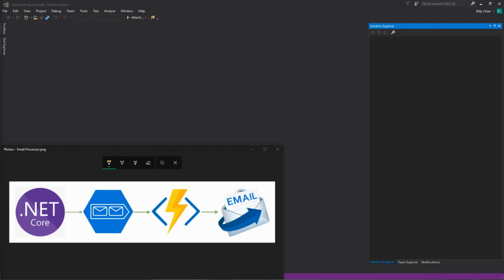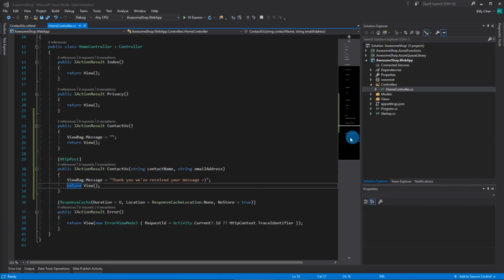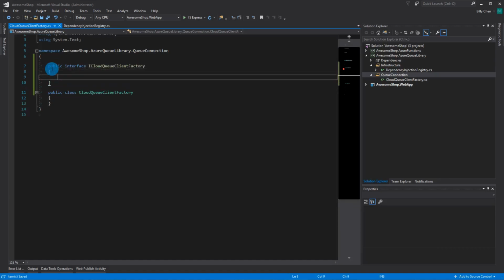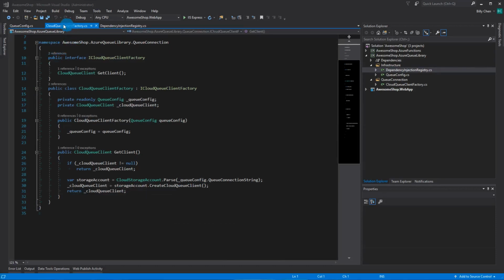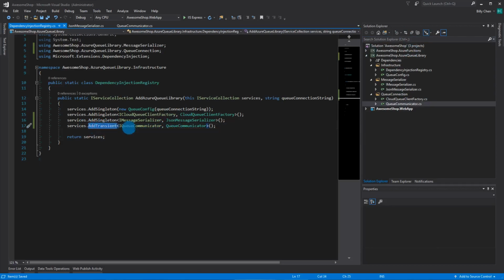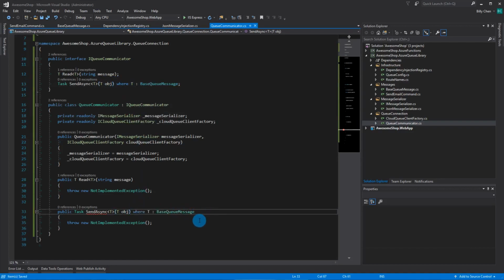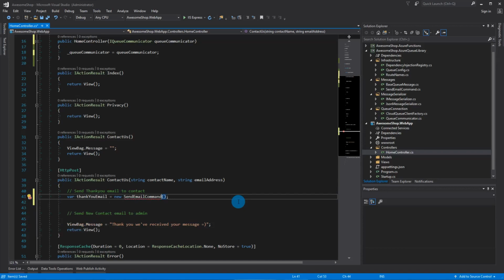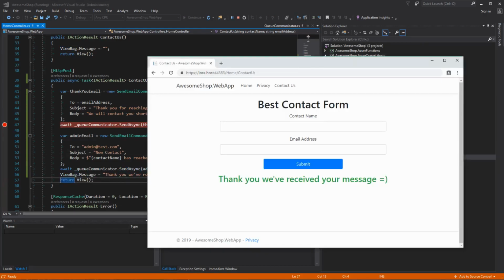C# Azure Functions Tutorial - Queue Trigger | Part 1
This is a practical C# Azure Functions tutorial. In this video I create the contact form and the library class.